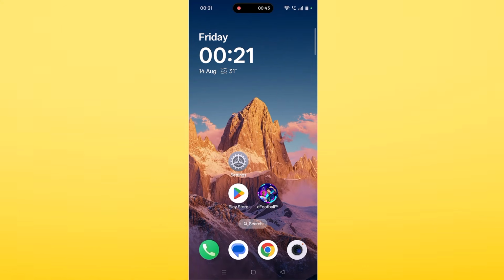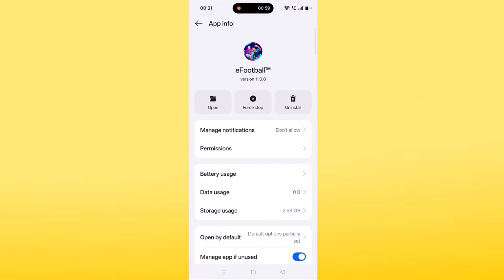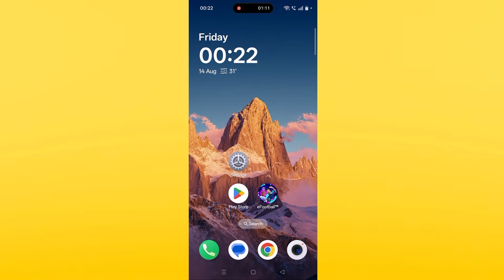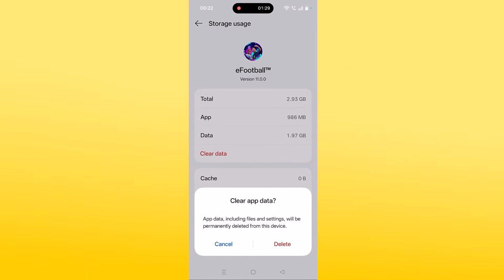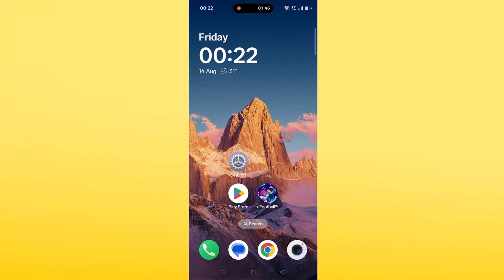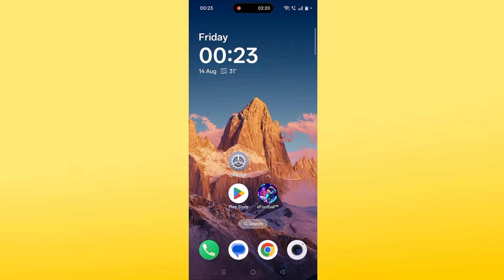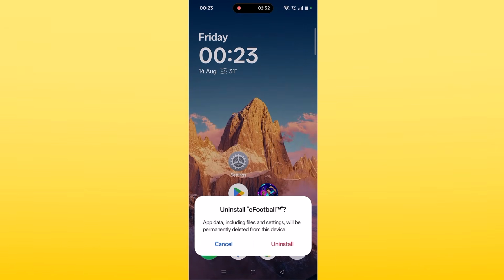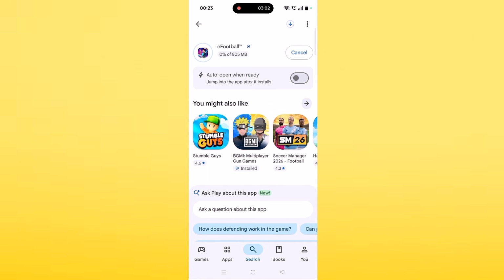eFootball 2027 Download Completed Stuck at 0% Error Fix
In This Video Guide, You Will Learn Fix Stuck at Download Completed 0% Error In eFootball 2027 Mobile. eFootball 2027 Fix Download Completed 0% Error. Fix eFootball 2027 Mobile Stuck at Download Completed 0% Error. eFootball 2027 Download Completed Stuck at 0% Error Fix.

I Hope any one of the fixes mentioned in the video would help you to solve Stuck at Download Completed 0% Error In eFootball 2027 Mobile.